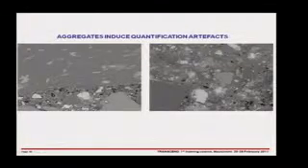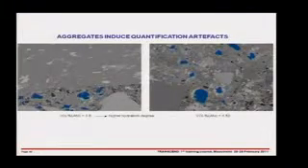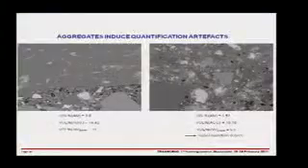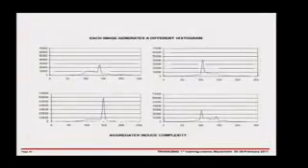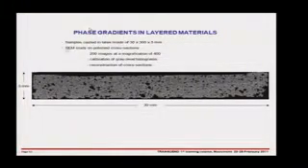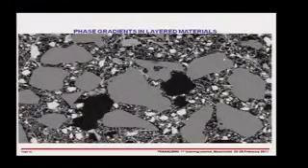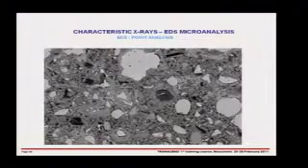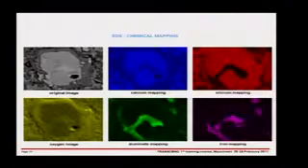General concepts of cement - Microstructural characterisation methods (cont.), K. Scrivener, EPFL